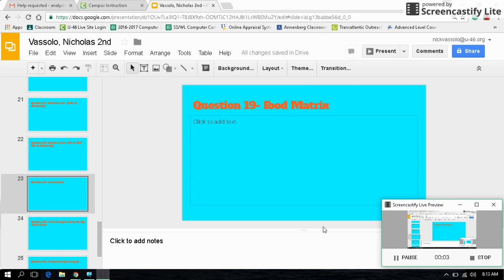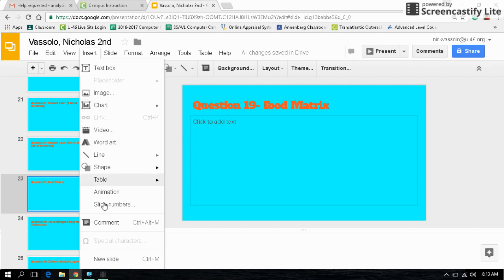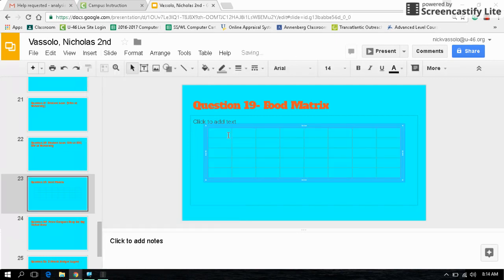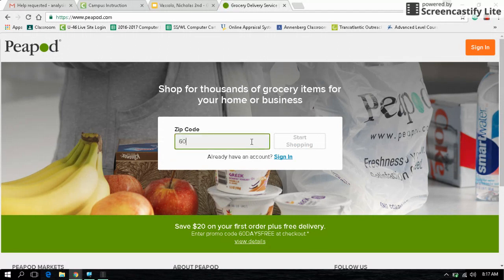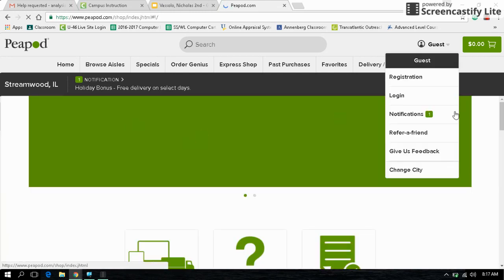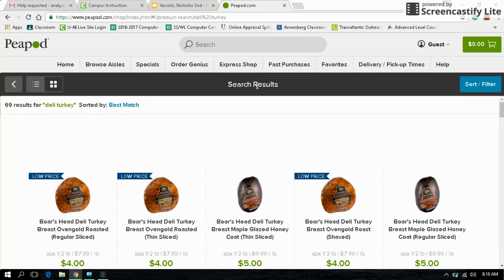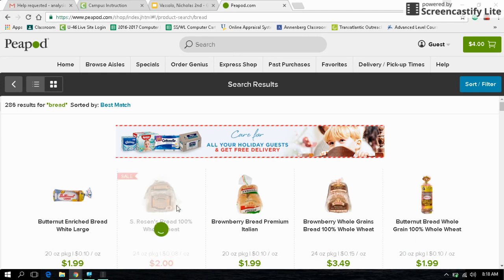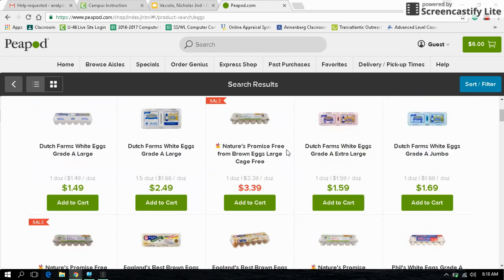13. Question 19- Food Matrix